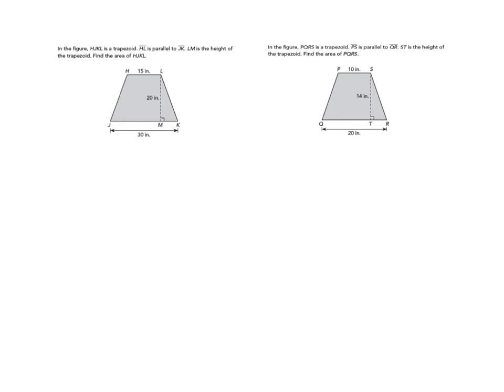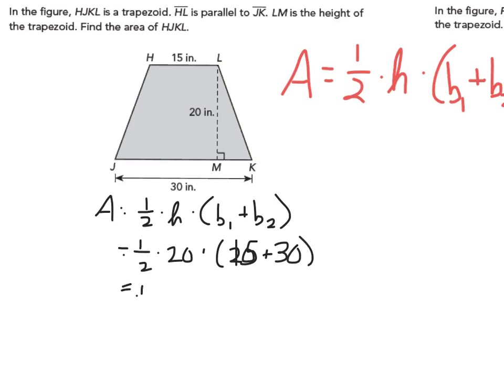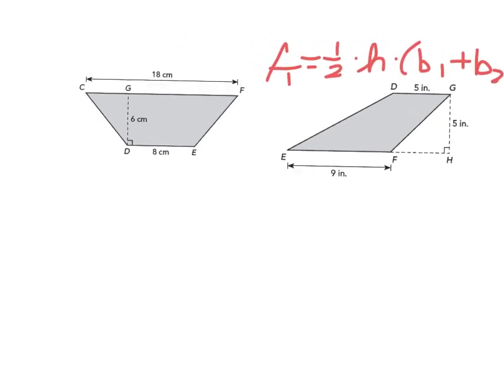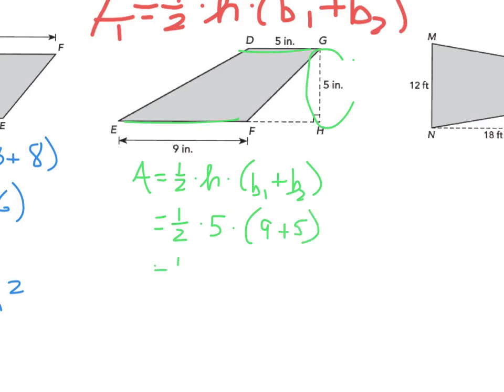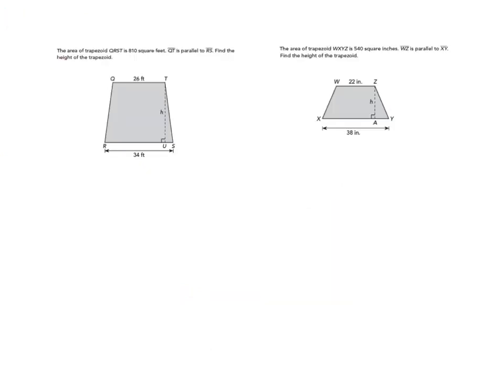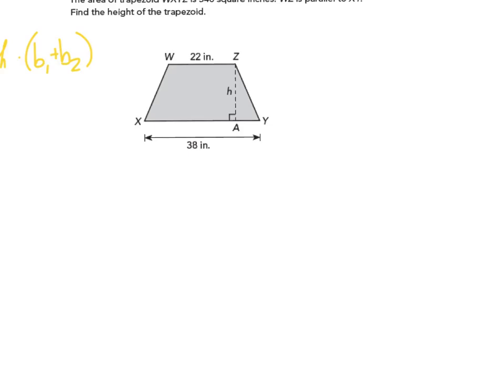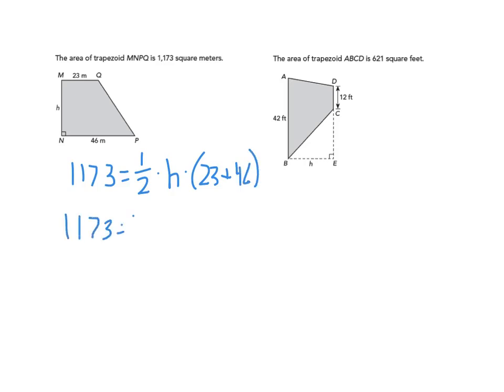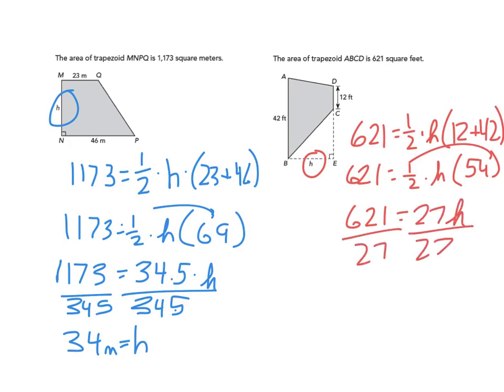Area of Trapezoids